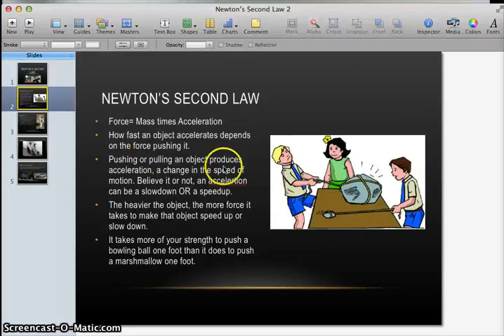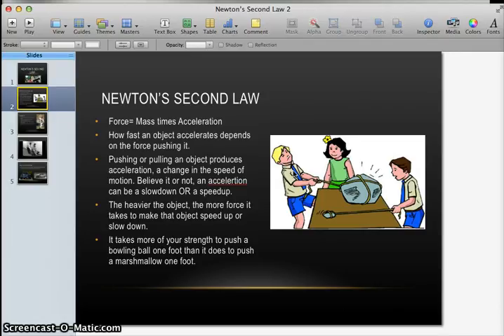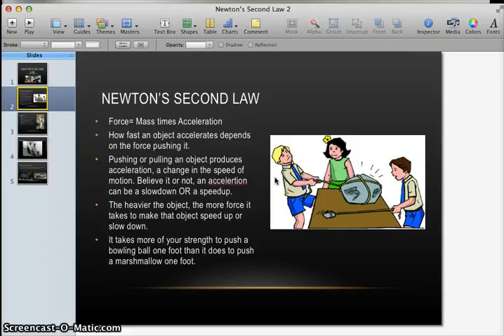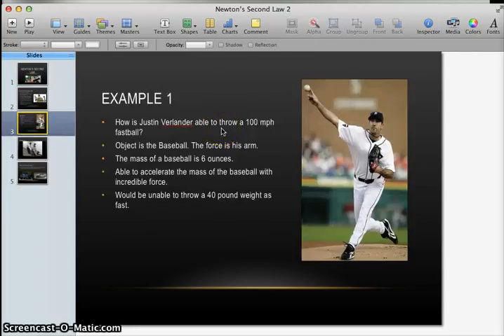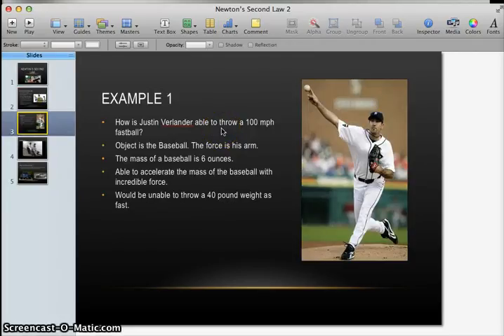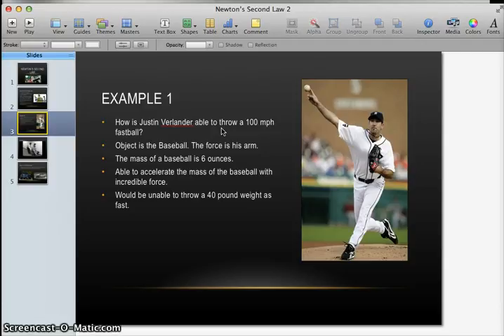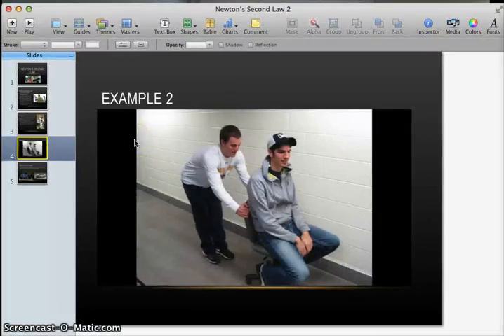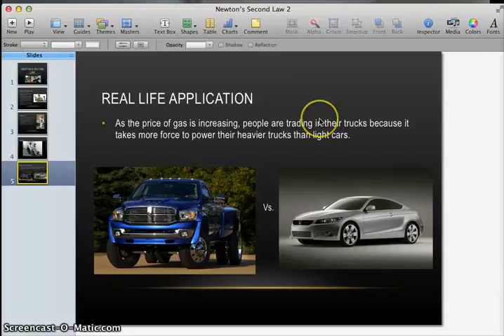Screencast Newton's second law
Alex Zeiher
EDU 360